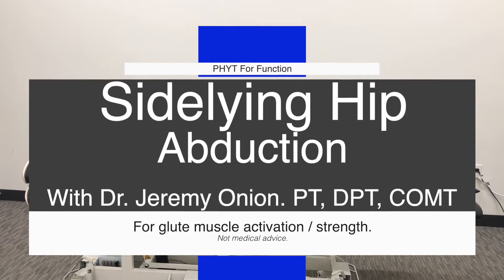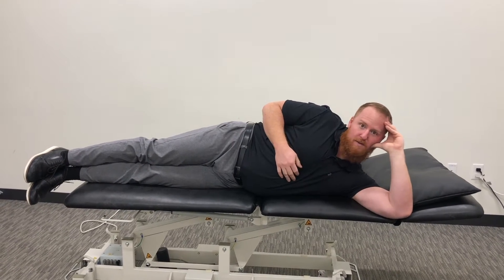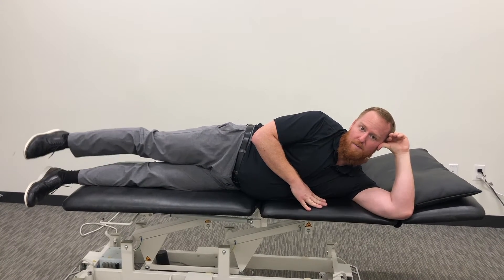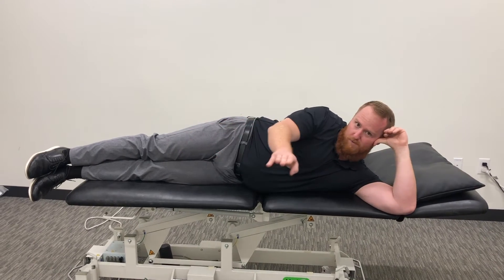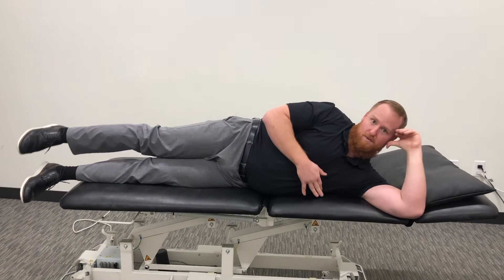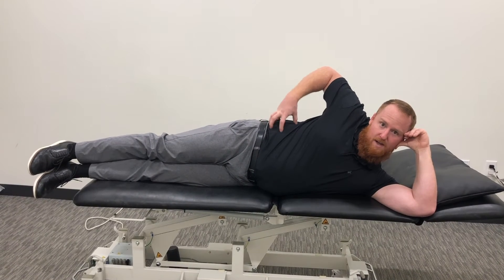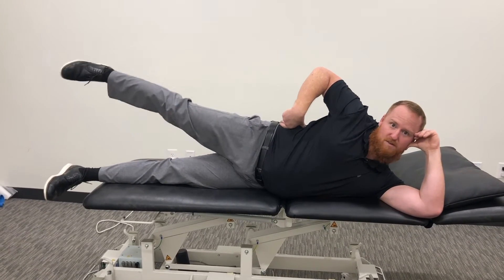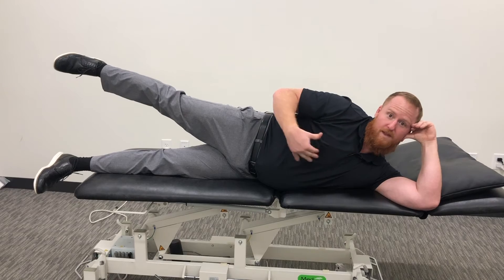Sidelying Hip Abduction For Lateral Hip Strength. With PHYT For Function and Dr. Jeremy Onion PT.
Dealing with a specific problem?  Free Phone consults and in person scheduling

My Manual Therapy Course.

Hypervolt with Bluetooth.
Hyperice Mini Sphere.
Hyperice Vyper Foam Roller.
Normatech 2.0 Pulse.